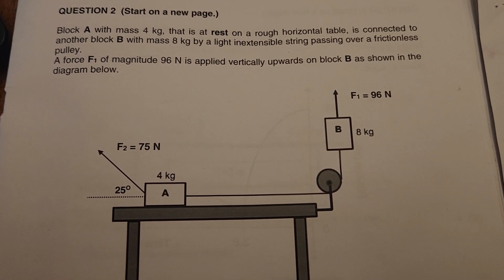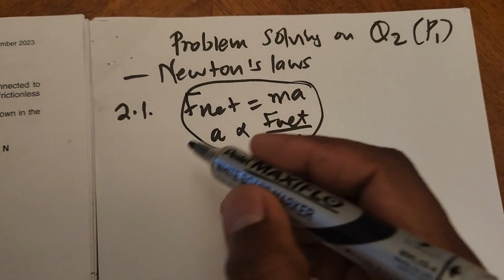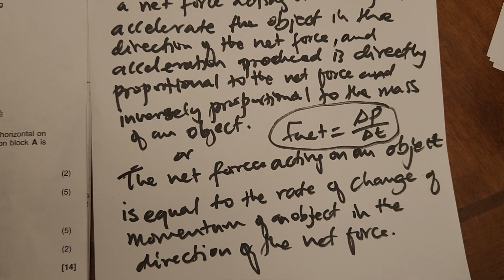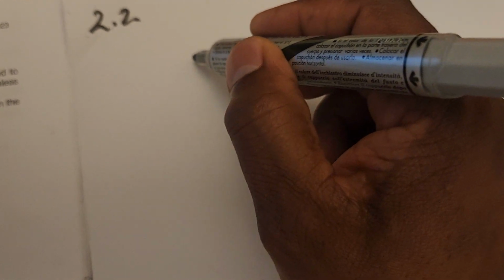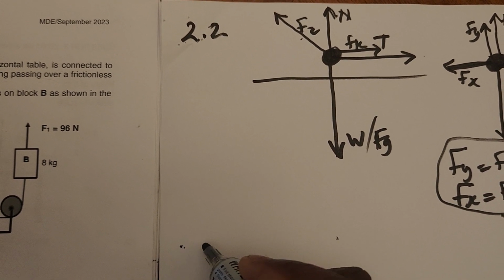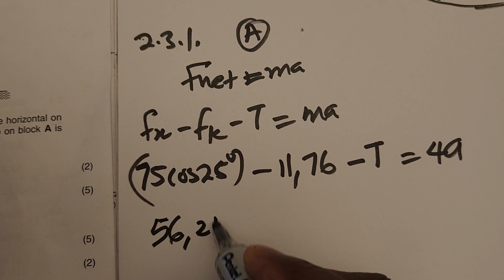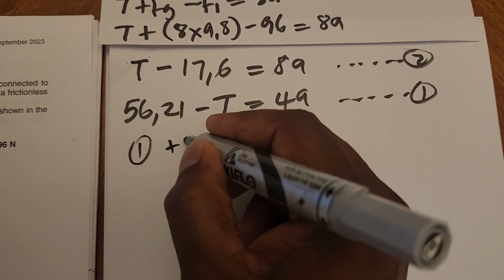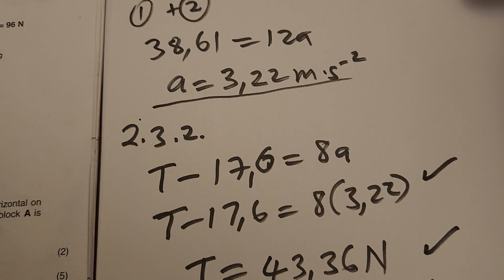Newton's law Problem solving Part 1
Important NOTES on Newton's laws of motion which are Exam related and suitable for grade 11 & 12 Physical Sciences learners and teachers